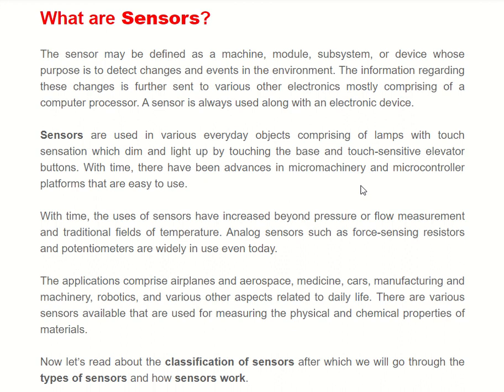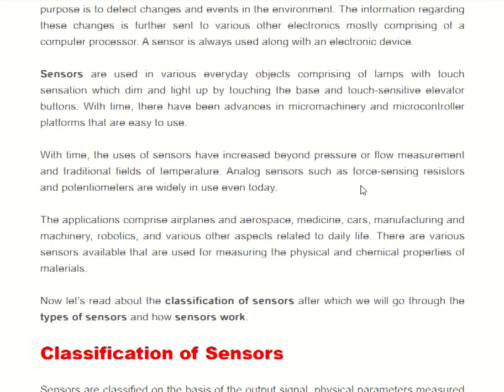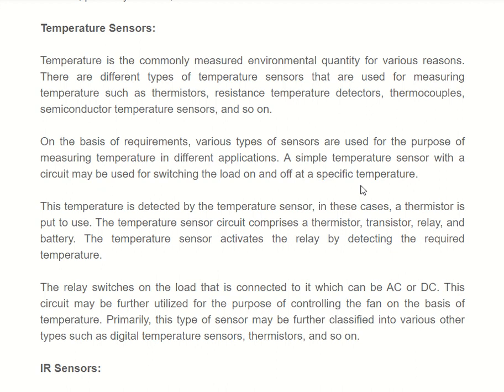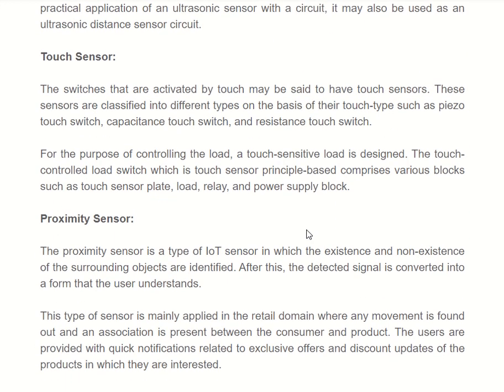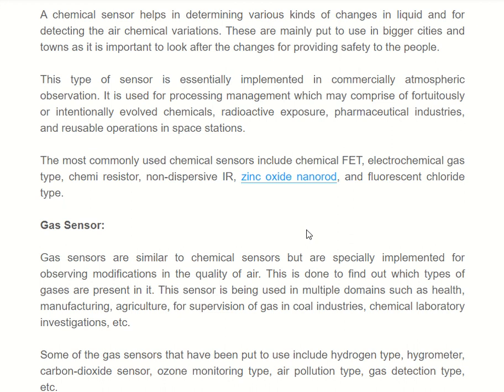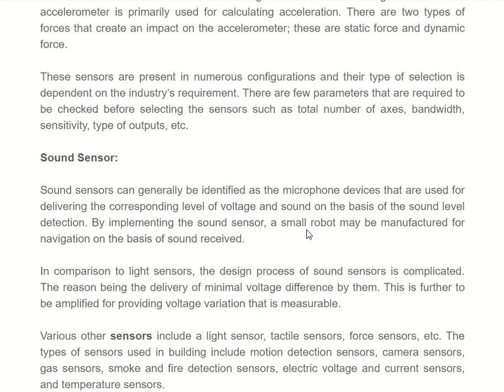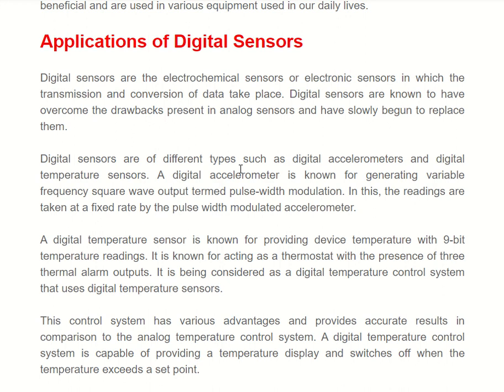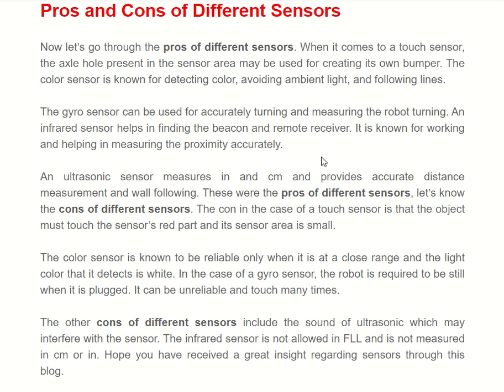Sensors | Classification | Applications | Working | Pros & Cons | GTU EE Sem-6 IS CH-2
The video discusses the basic fundamentals of sensors in general, it also discusses classification of various sensor based on analog and digital outputs and based on different applications of these sensors. It also discusses application and working of some of these sensors with their advantages and disadvantages

This playlist will discuss about the second chapter of IS course, entitled "Sensor Installation and Operation" in detail. we are going to discuss every topic related to the chapter in as much detail as possible for the undergraduate course student.

You can also check out the playlist "IS Chap1" which discusses module 1 of same course entitled "Fundamentals of Measurement, Sensing and Instrumentation"